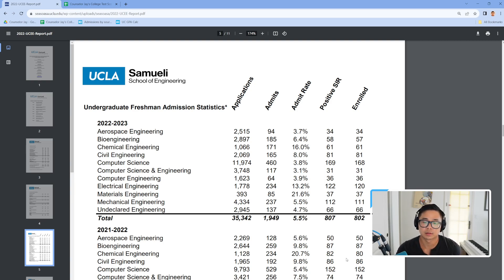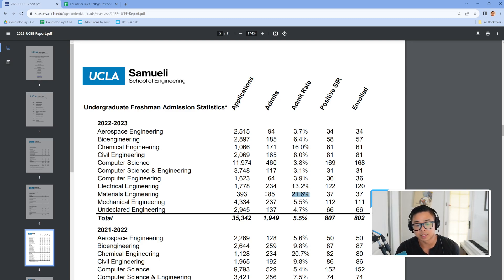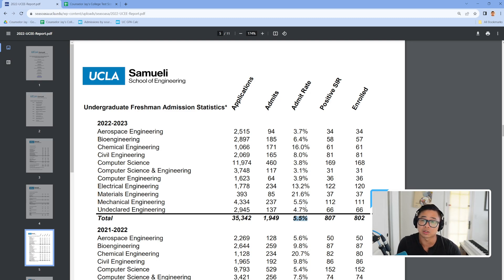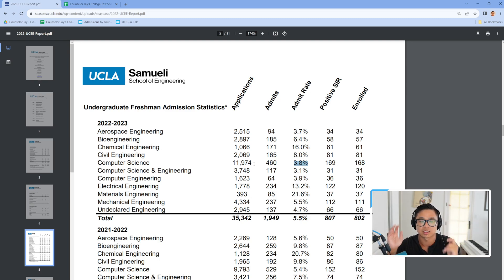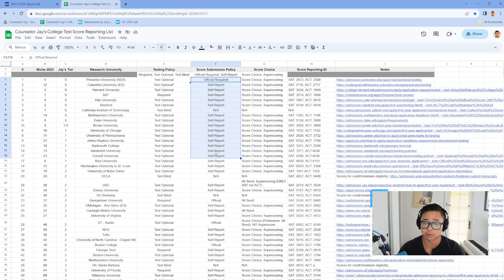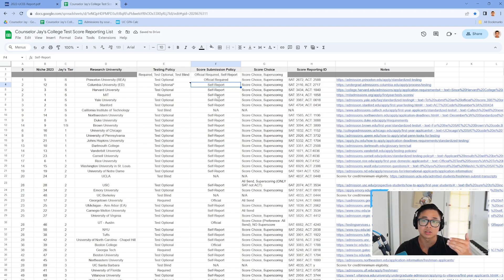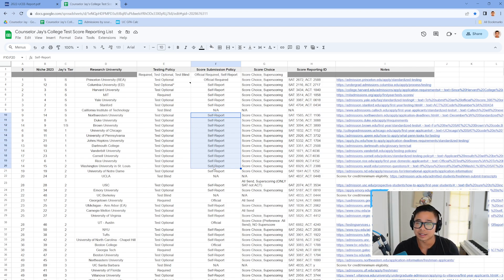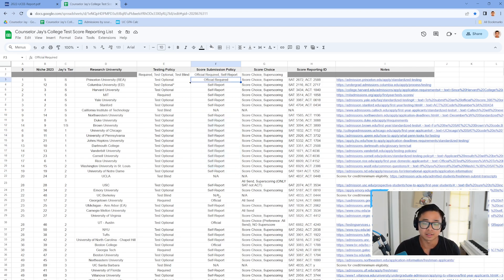UCLA Engineering Admit Rate & Sending Official Test Reports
I didn't go into Major Changing and Major-to-Career/Job insights. There are many nuances and personal circumstances that come into play, so please do your research and talk to a professional about major strategies.